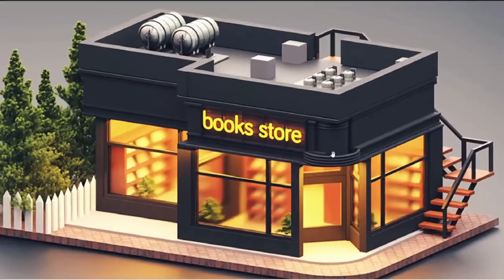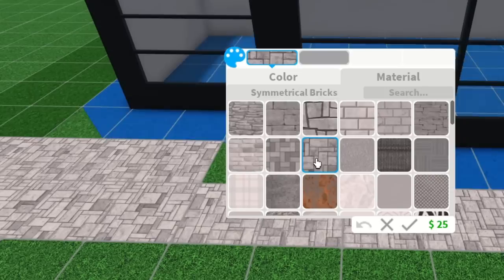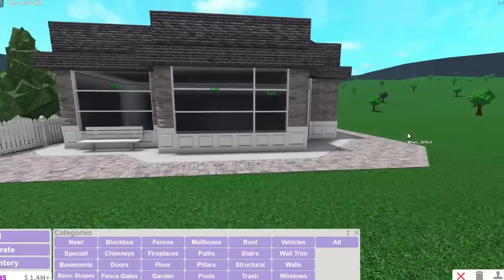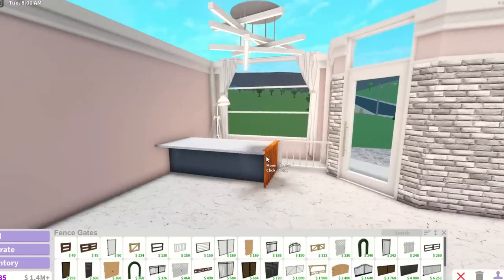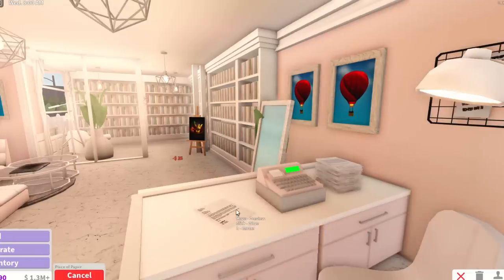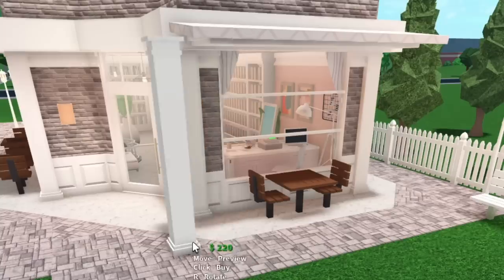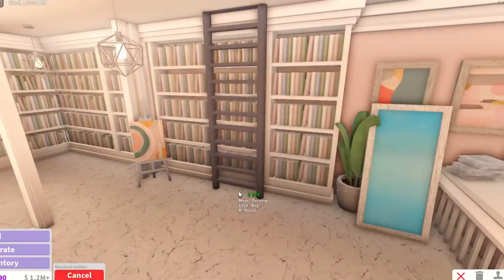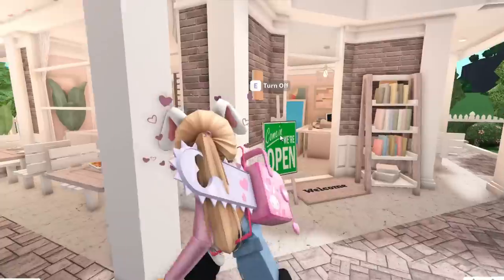Building a BOOKSTORE in Bloxburg!